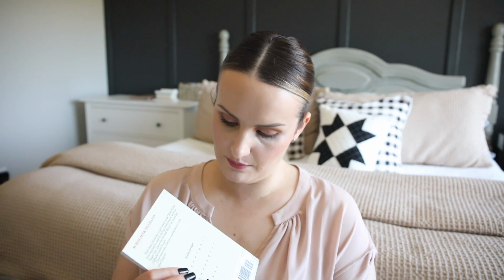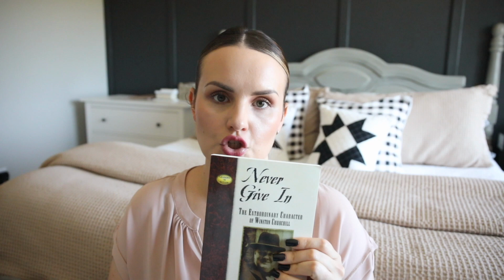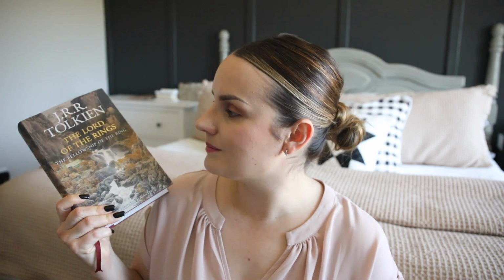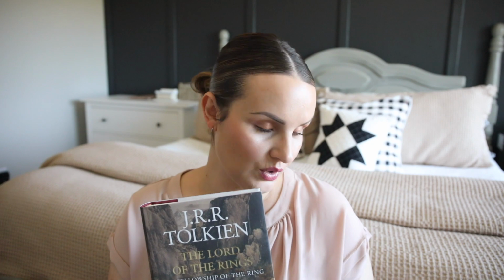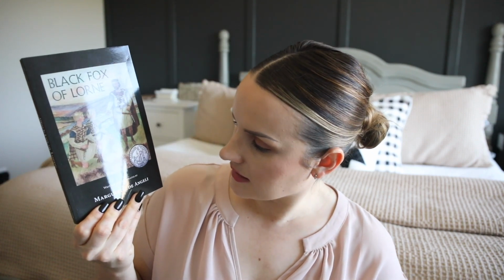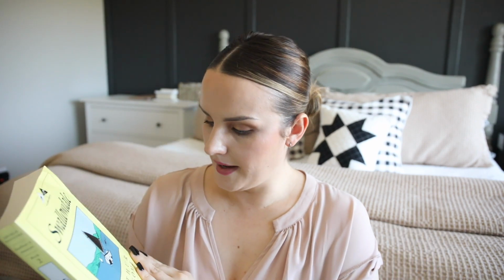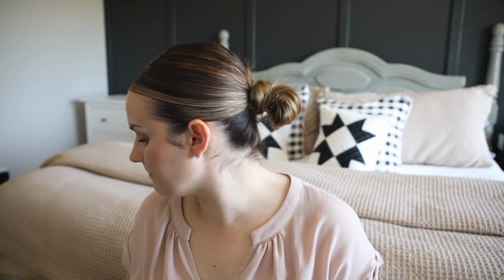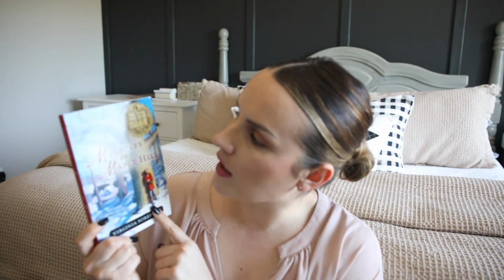Homeschool Read Aloud Book Picks for the 2023/2024 School Year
Welcome to our homeschooling journey for the upcoming academic year! In this video, we are excited to share our carefully curated selection of read-aloud books that will inspire, educate, and entertain our family. Join us as we explore a diverse range of literature, including captivating biographies, timeless Shakespeare plays, and other literary gems.

🔍 Biography Selections:
We believe in the power of real-life stories, so we've chosen a collection of fascinating biographies that will introduce our children to remarkable individuals from various fields. From scientists to artists, activists to explorers, these biographies will provide inspiration and insight into the lives of extraordinary people who have made a significant impact on history.

🎭 Shakespeare Plays:
Immerse yourself in the enchanting world of William Shakespeare as we embark on a theatrical journey through his timeless plays. We will dive into the complexities of his characters, explore the rich language of his works, and uncover the universal themes that continue to resonate with audiences across the ages. Through engaging read-aloud sessions, we hope to foster a deep appreciation for the Bard's unparalleled contributions to literature.

📖 Literary Gems:
Our selection doesn't stop at biographies and Shakespeare! We have carefully handpicked a diverse range of literary works that will captivate the imagination of our entire family. From classic novels to contemporary masterpieces, these thought-provoking stories will transport us to different worlds, evoke a wide range of emotions, and encourage meaningful discussions on themes such as friendship, resilience, justice, and self-discovery.

Join us on this educational adventure as we embark on a year filled with captivating narratives, thought-provoking discussions, and joyful family bonding. Together, we will cultivate a love for reading, nurture a thirst for knowledge, and ignite the curiosity that will shape the minds of our children. Don't miss out on the incredible books that await us in the 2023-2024 school year!

We can't wait to embark on this reading journey with you!